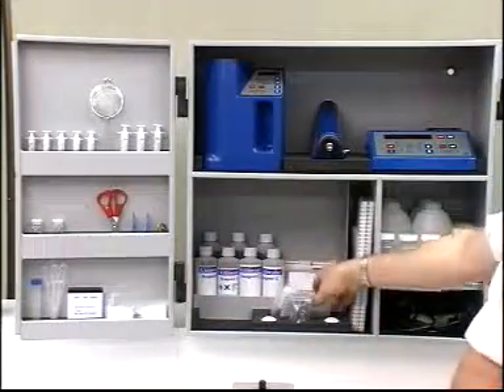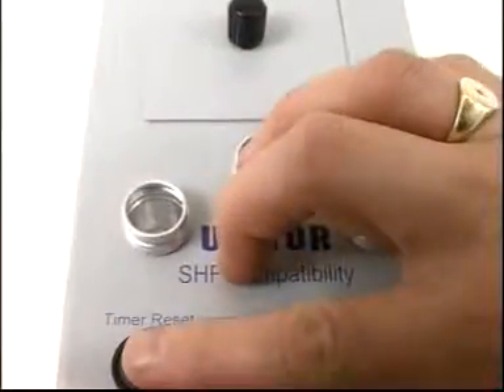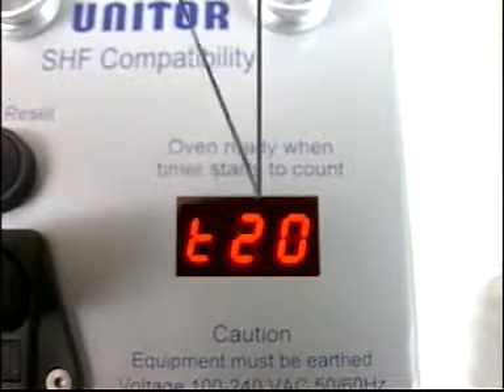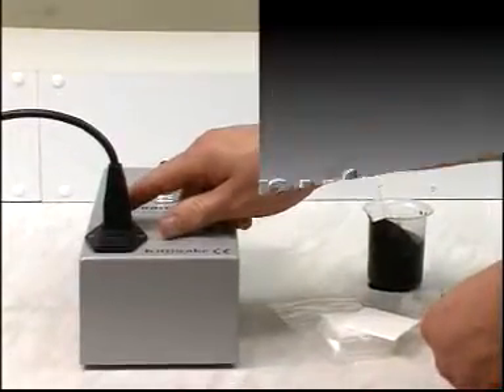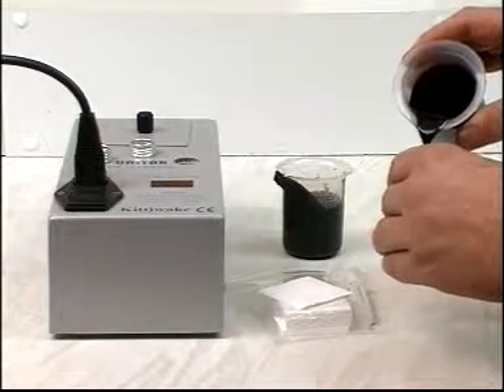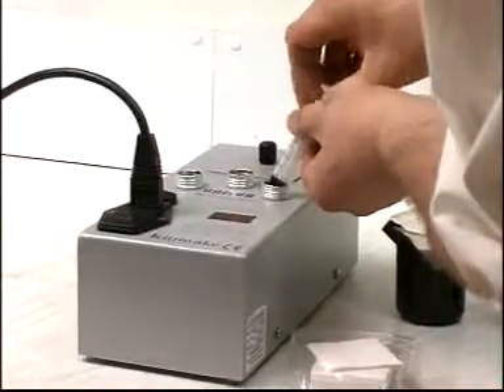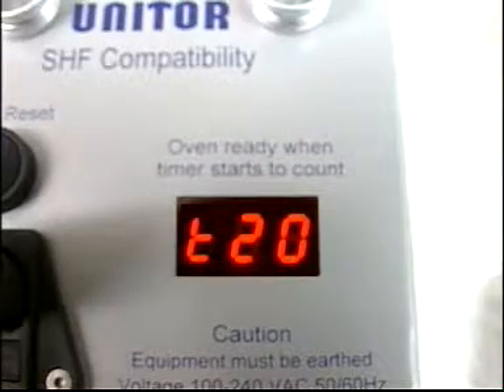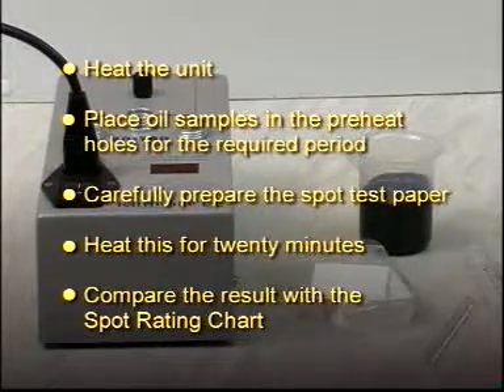COMPATIBILITY TEST-OIL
COMPATIBILITY TEST